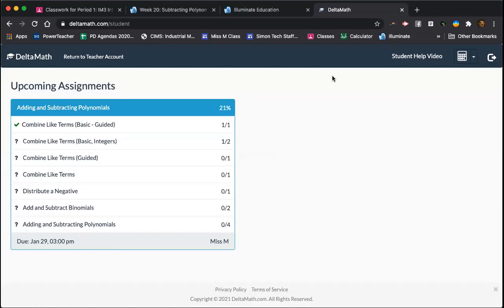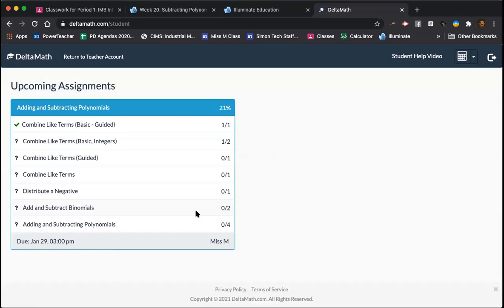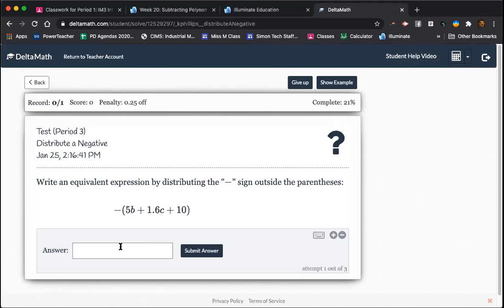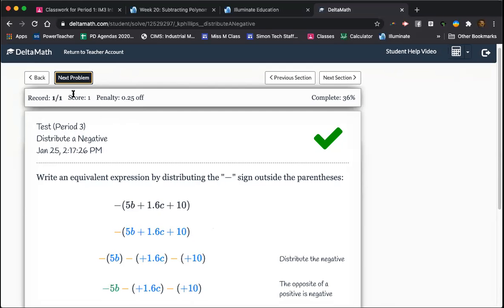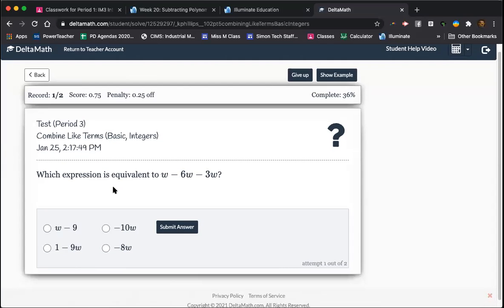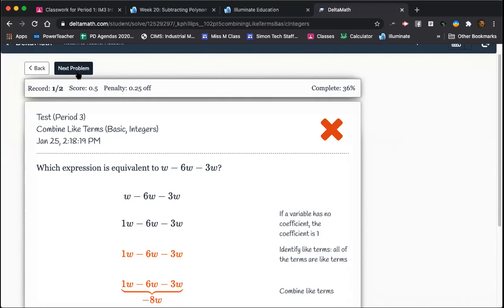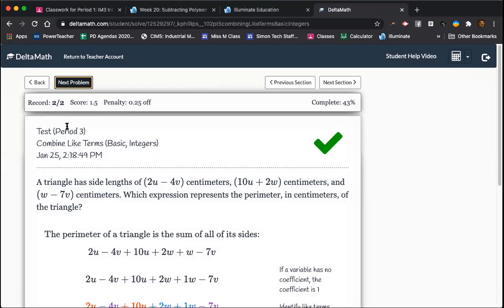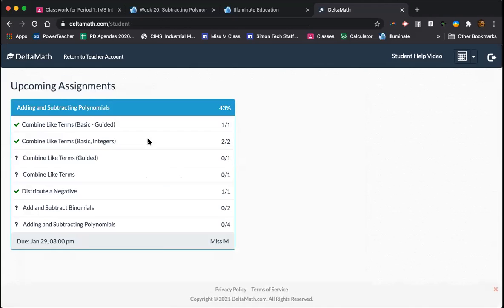Delta Math How-to